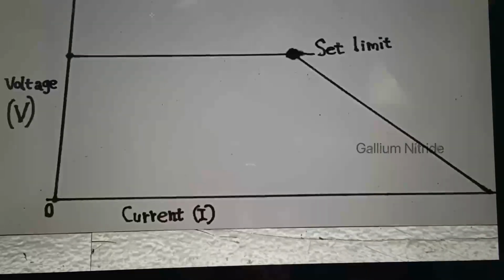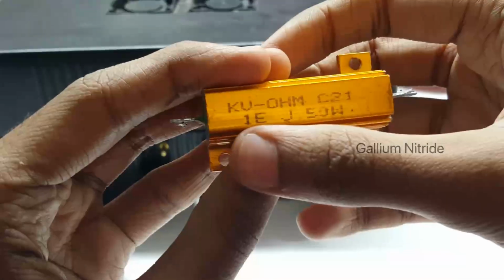Constant current - Explained | Gallium Nitride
Time Stamps:
00:00 - Intro
00:09 - Constant Voltage
00:27 - Constant Current - Theoretical
00:54 - Constant Current - Practical testing
01:37 - How constant current is useful
02:47 - Wrap up

Hello guys,

In this video, I will show you what is constant current and how it is useful in our daily electronics tinkering.

And till my next video, Byeeeee Byeeeee